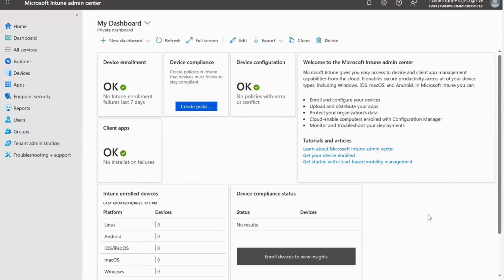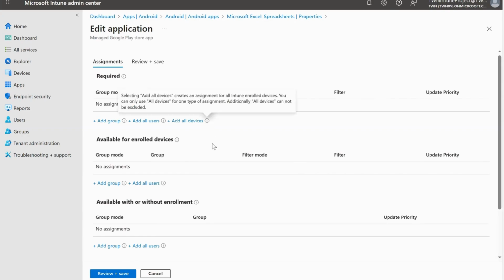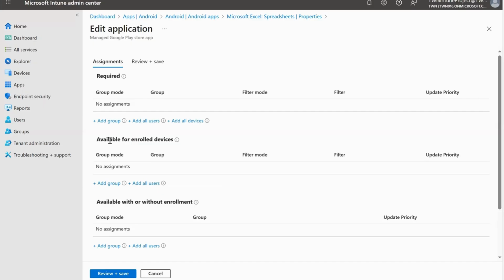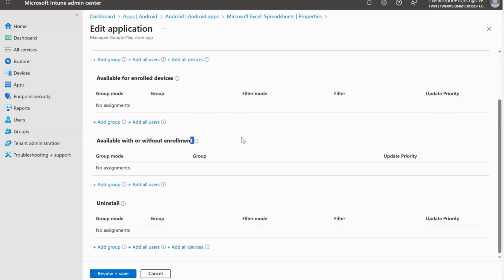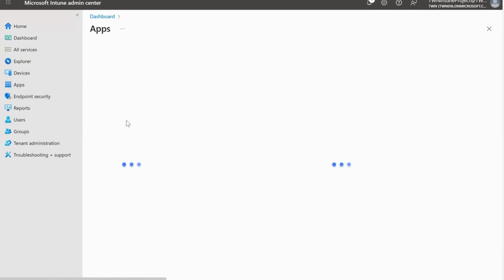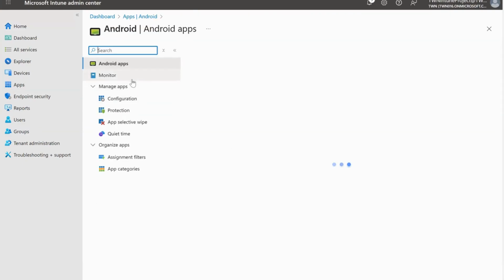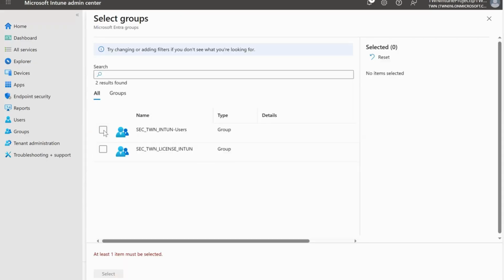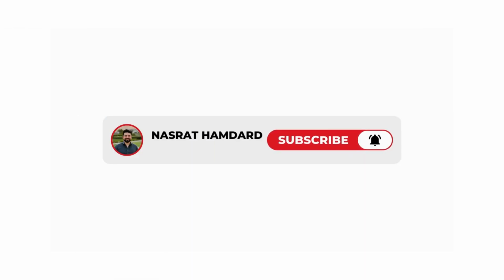8. How to deploy apps to end users in Microsoft Intune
🚀 Want to deliver apps directly to your users’ devices with ease? In this step-by-step tutorial, I’ll show you exactly how to deploy apps to end users in Microsoft Intune – the fast and secure way!

Whether you’re an IT admin, Intune beginner, or enterprise mobility pro, you’ll learn:
🔹 How to add and deploy apps through the Intune portal
🔹 The difference between required, available, and uninstall assignments
🔹 How to push apps to Windows, iOS, and Android devices
🔹 Best practices to ensure smooth deployment and user experience

By the end of this video, you’ll know how to assign, manage, and monitor app deployments – and keep your users productive anywhere, on any device. 💡

💬 Have questions about Intune app deployment? Drop them in the comments – I’ll help you out!